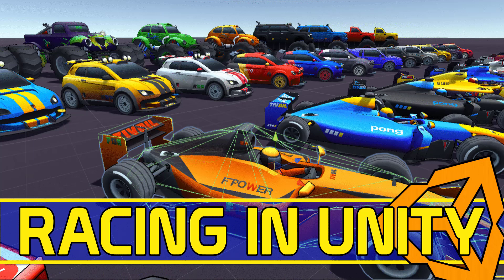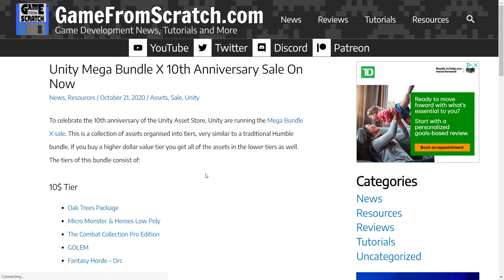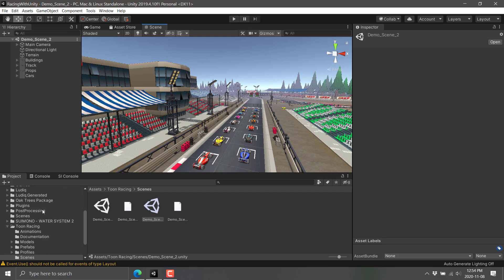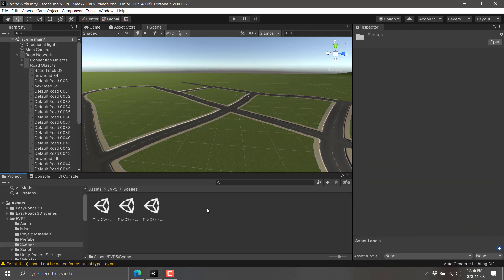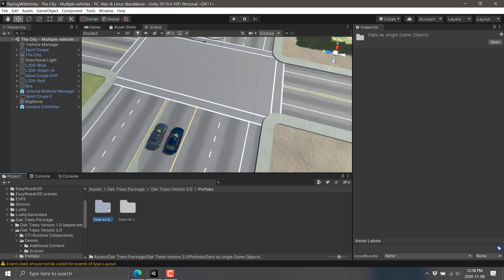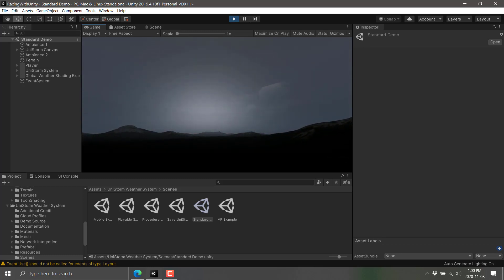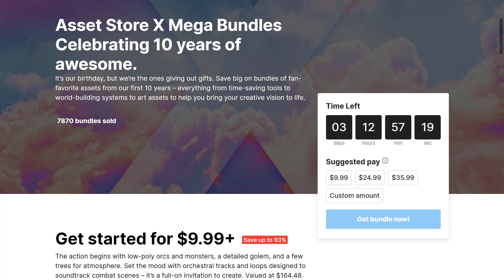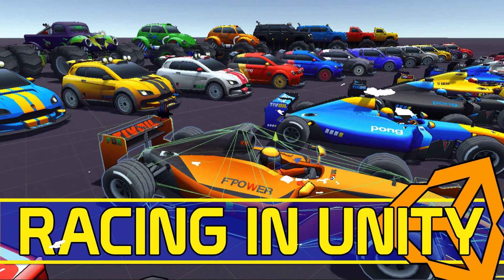Unity MegaBundle X Racing Assets In Action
To celebrate the Asset Store 10th Anniversary, Unity are running the MegaBundle X (for 3 more days!).  One thing you will notice if you look at the bundle is there are a ton of assets there that would be ideal for creating a racing game.  Today we look at those assets to help you decide if this bundle is right for you.